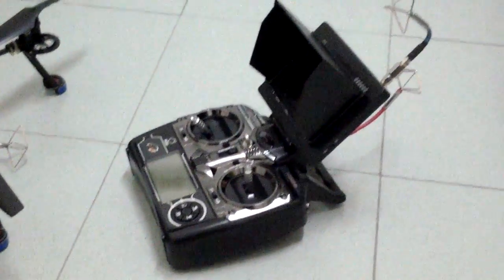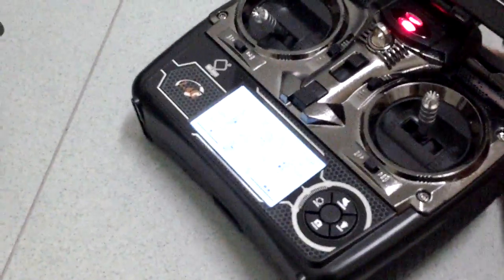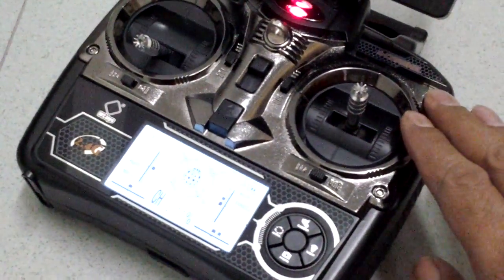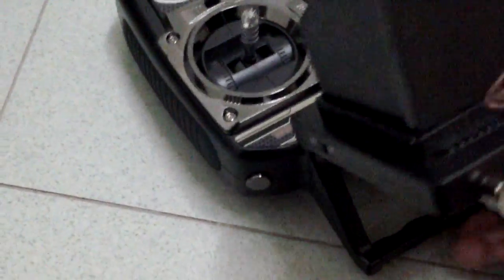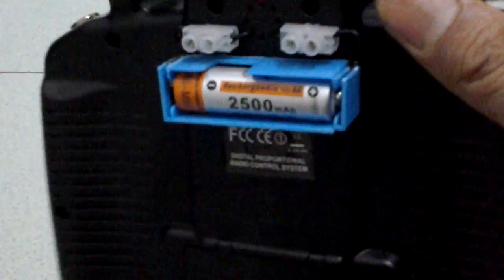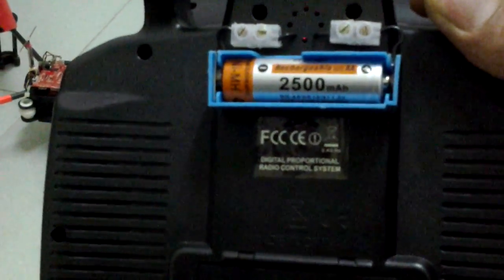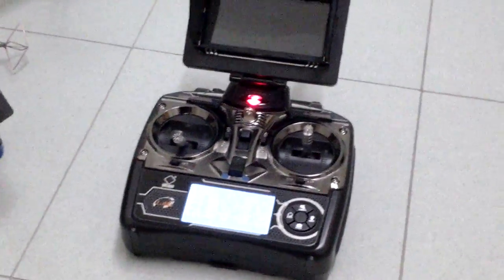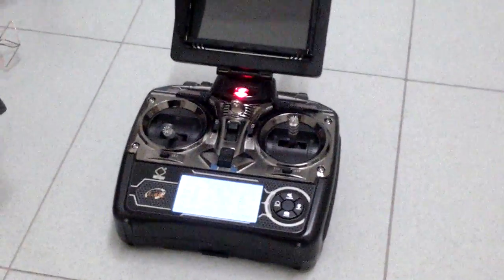Cheap & simple upgrade for batteries tray transmitter of Wltoys V666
Add 1 more battery tray for transmitter-total of 1.2v 2500mah rechargeable batteries 5-total voltage 6 volt-batteries level indicator now 3.